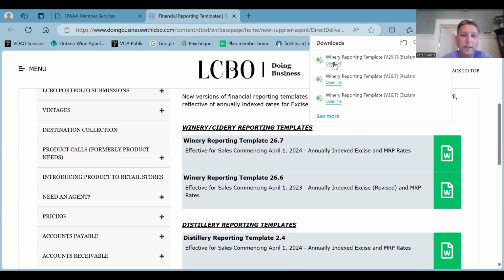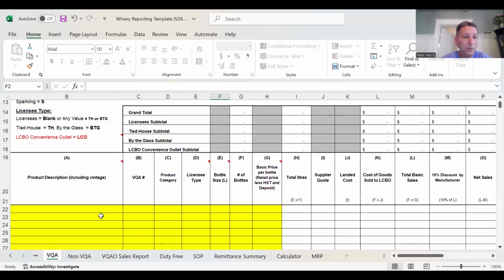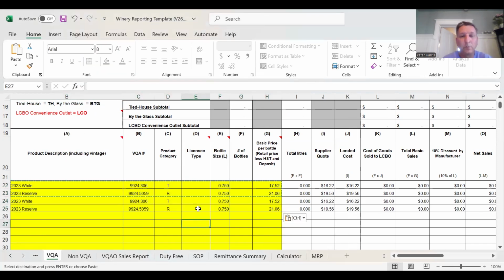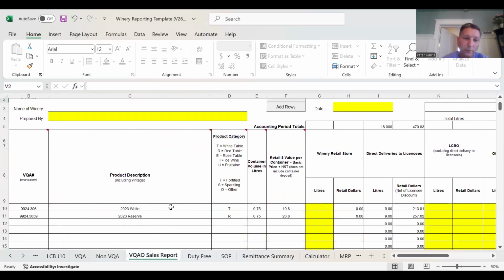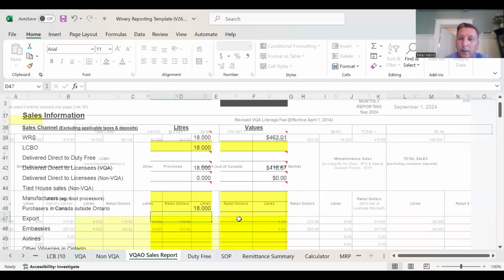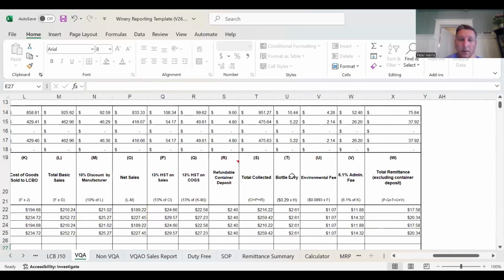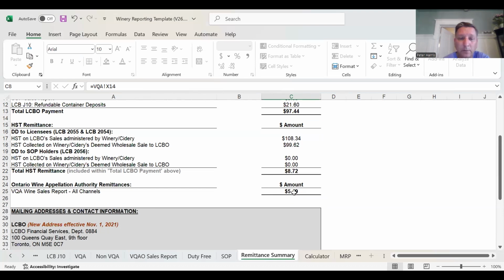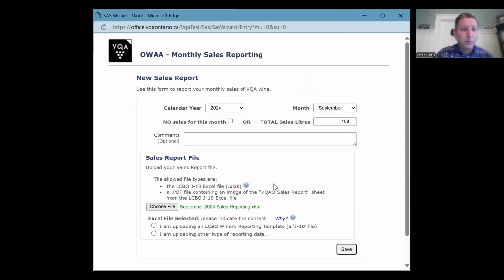How to Complete the VQA Sales Report